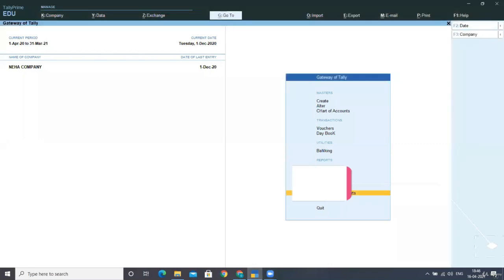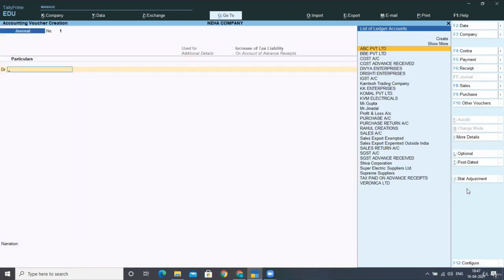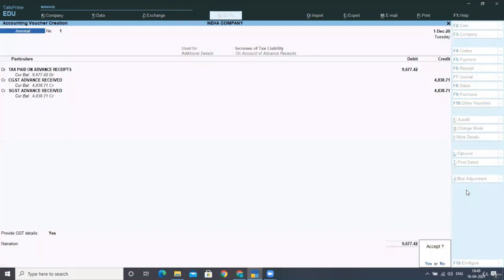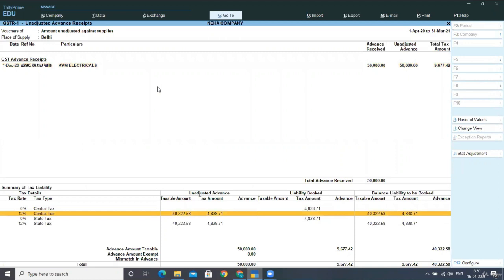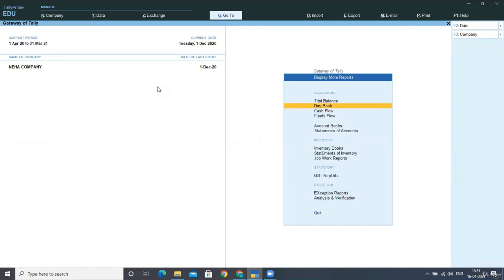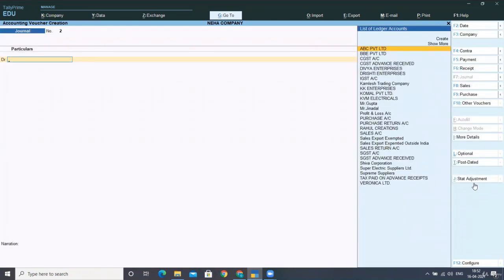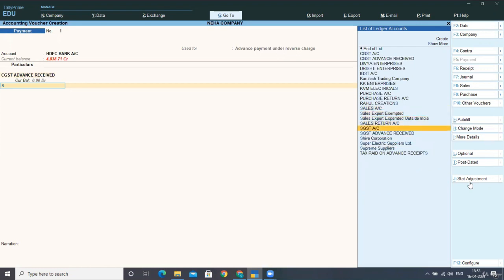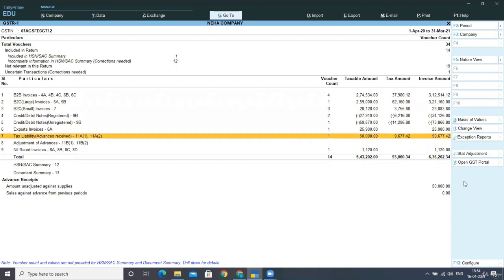6. GST against advance received (PART 2) in Tally Prime Software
6. GST against advance received (PART 2) in Tally Prime Software